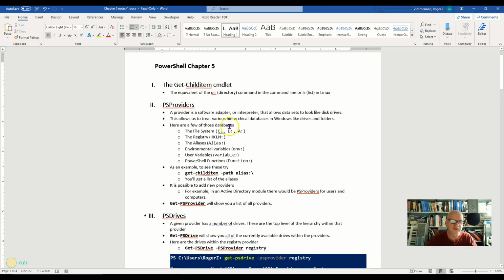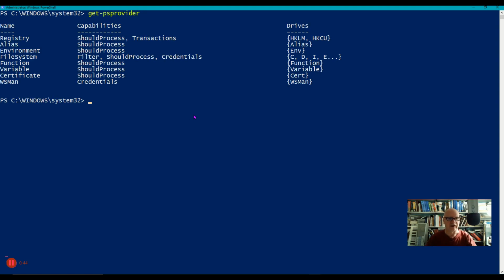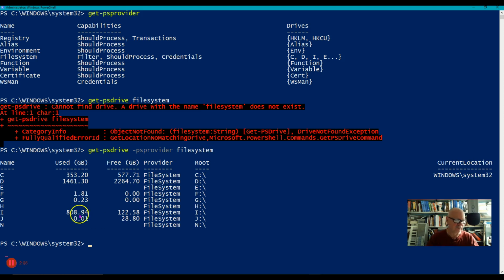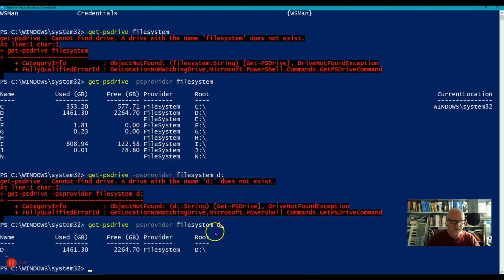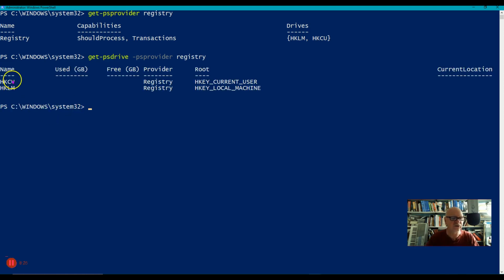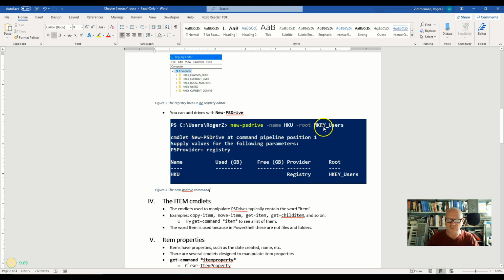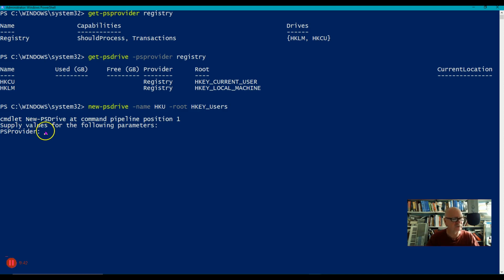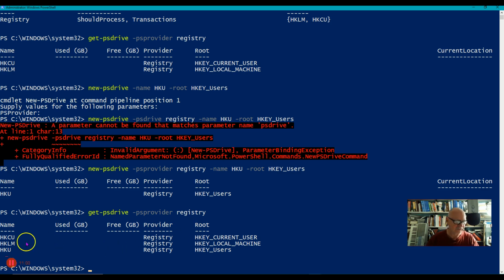Powershell PSDrives (Intro to Powershell series video 5-3)